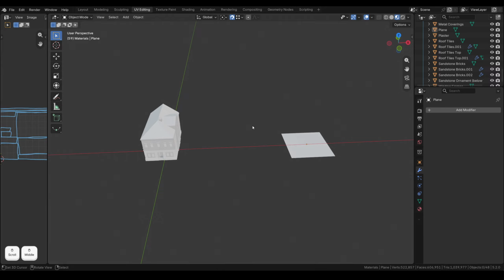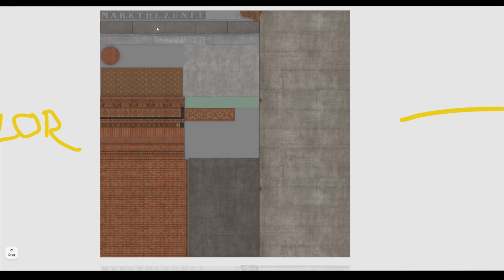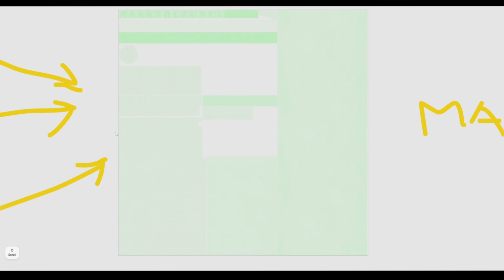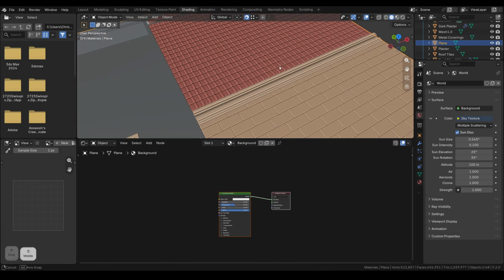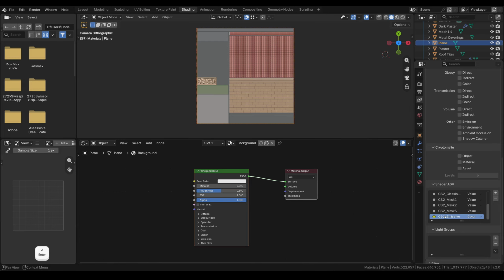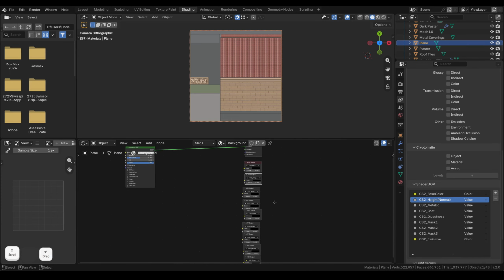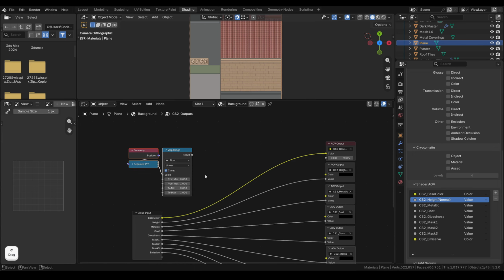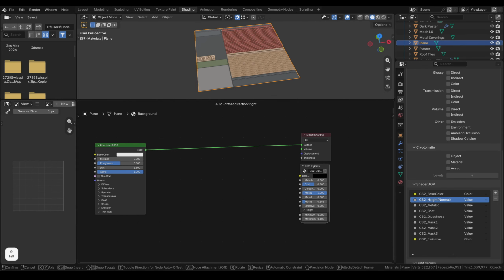Making A CS2 Asset Only in Blender 02: Texture Channels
Learn how to make CS2 assets easily without relying on paid software … actually no other software other than blender is needed!

All of these setups can be reused for all of your projects and will cut down the time you spend on projects significantly.

00: Introduction
01: Texture Modelling
02: Texture Channels
03: Material Setup
04: Texture Assembly
05: Height to Normal

As this is not something many people know or do, I felt the need to turn it into a tutorial and spread the word.

I am actively researching how to make this even faster and efficient - if you want to support me in my endeavour and get the latest news, feel free to support me on Patreon, or follow me there.